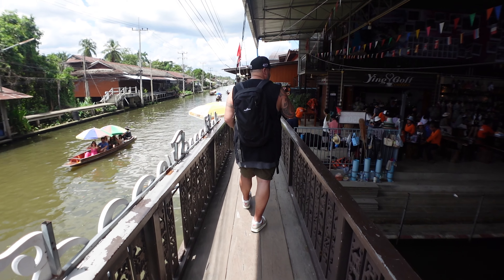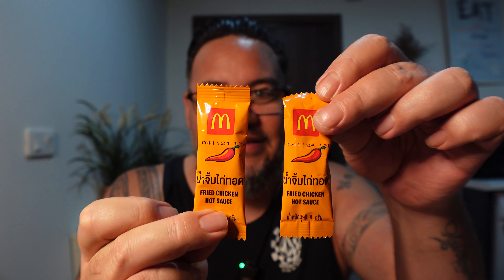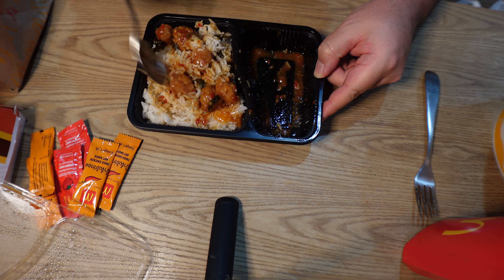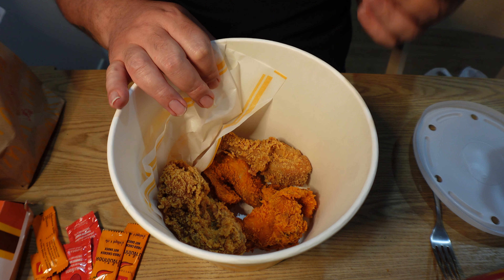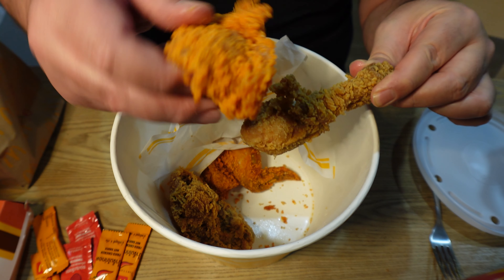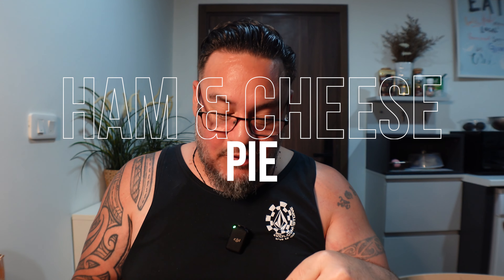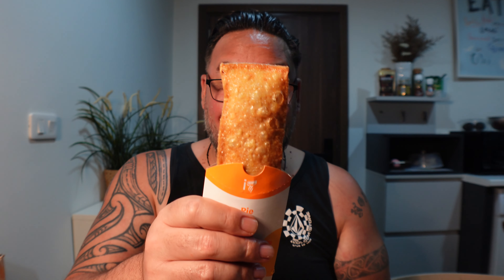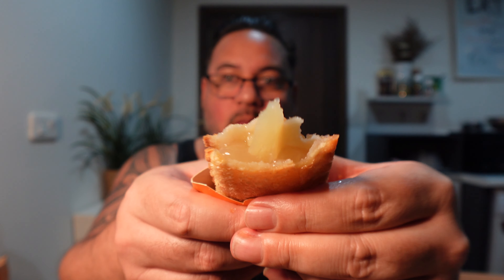McDonalds in Thailand is Different! Trying the Special Menu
Today I find out that McDonalds in Bangkok, Thailand is Different! I ordered items from the special menu that I have never seen before and I try every one. I even try the new Mc Krapao and who knew McDonalds in Thailand did crispy fried chicken!

Thailand is a place filled with amazing food options right at your doorstep and we have been eating all the amazing Thai Street Food we can handle since arriving in Bangkok but tonight I decided to try an international takeaway food that everyone has tried to show the differences and Thailand McDonalds did not disappoint.

Don't worry, on future episodes I will be back into Bangkok's street food and i'll leave the takeaways alone :)

Follow my adventures on Instagram: @jah_marsh

00:00 Intro McDonalds in Thailand
01:30 McDonalds Thailand Mc Krapao
03:58 McDonalds Thailand Mc Fried Chicken
06:56 McDonalds Thailand Beef Truffle Burger
08:10 McDonalds Thailand Pies